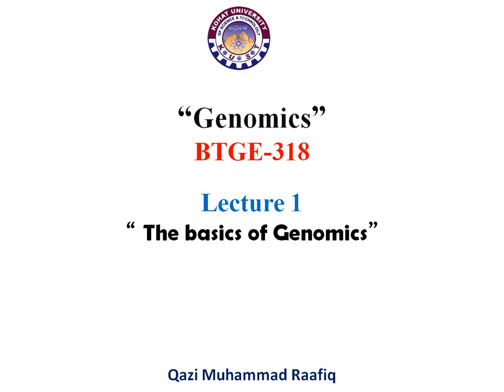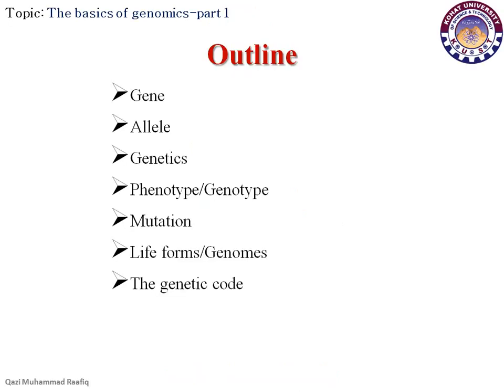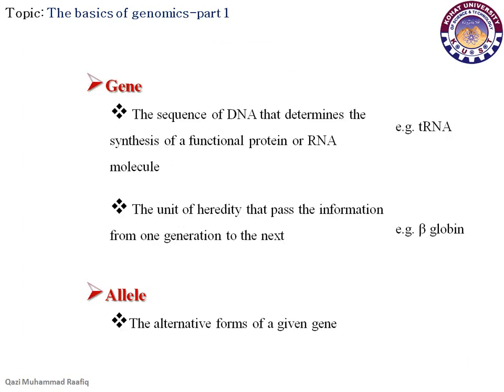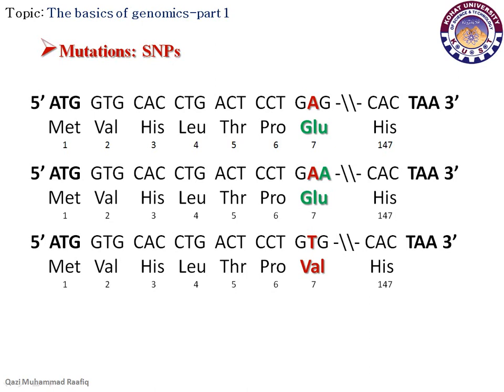The Basics of Genomics || BTGE-318 || Lecture 1 || by Qazi Muhammad Raafiq